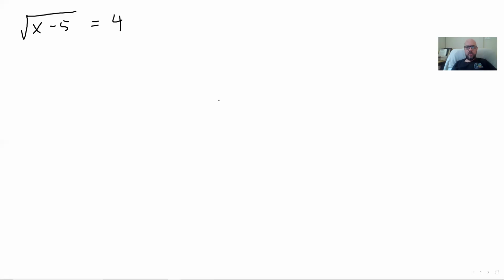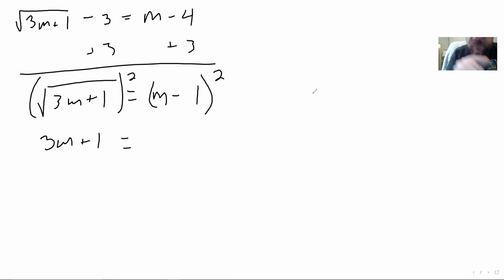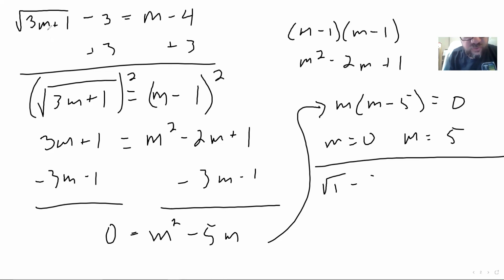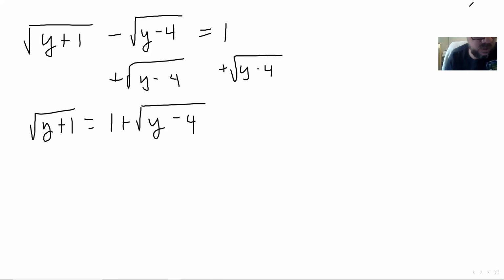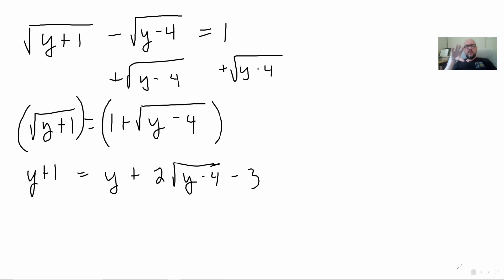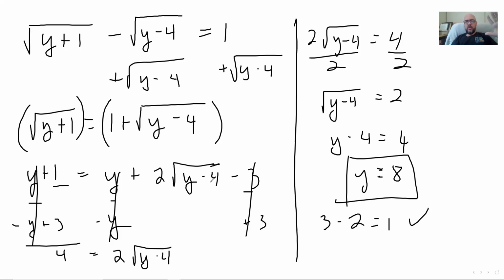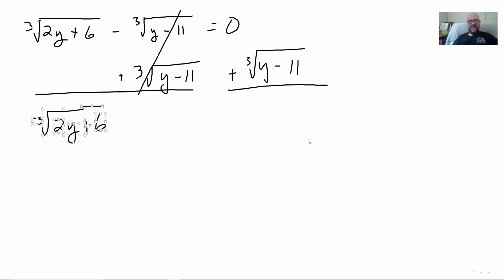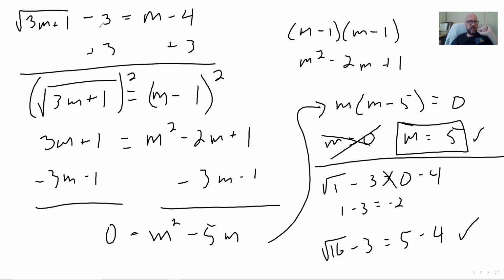Solving radical equations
How to solve radical equations by raising both sides to a power.